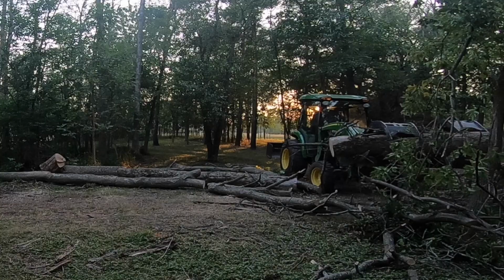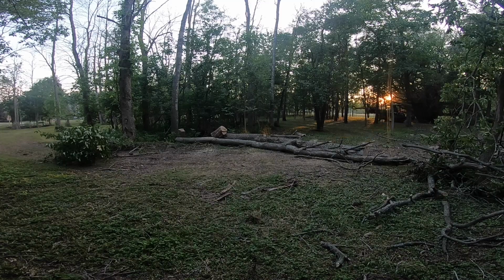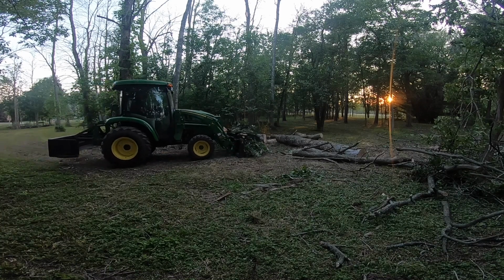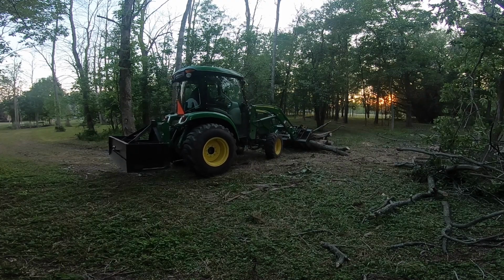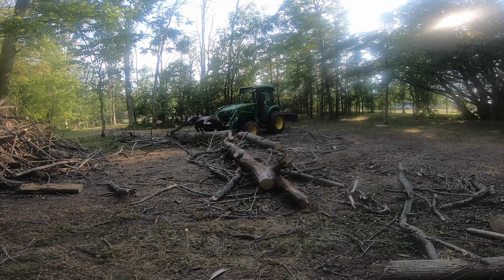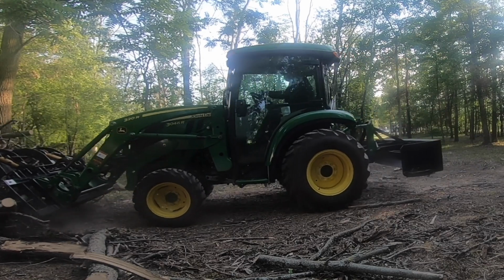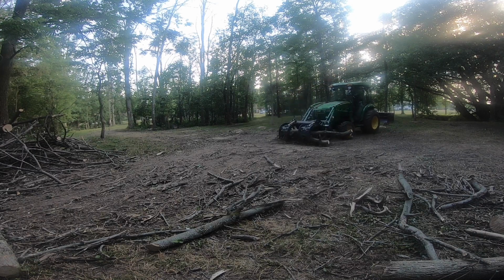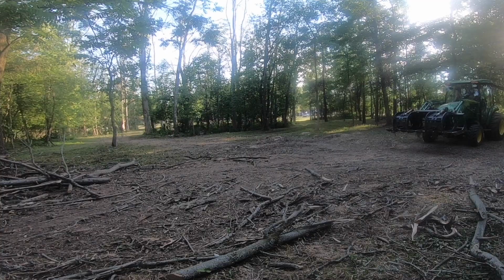124 Old Man Tree Cleanup, Too Old, John Deere 3046R Grapple Part 2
Please check out my book, "Mind Kill, Rise of The Marauder" at Amazon and Kindle. This is part 2 of my Old Man Cutting Down Tree's, Too Old. This video is all John Deere 3046R Loader Grapple Work. Please respect each other and stay healthy.